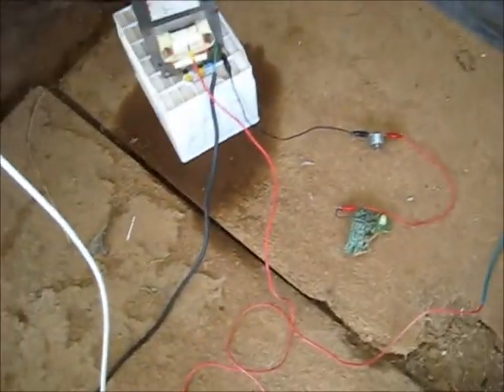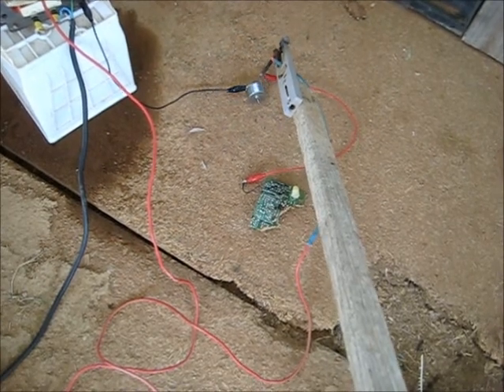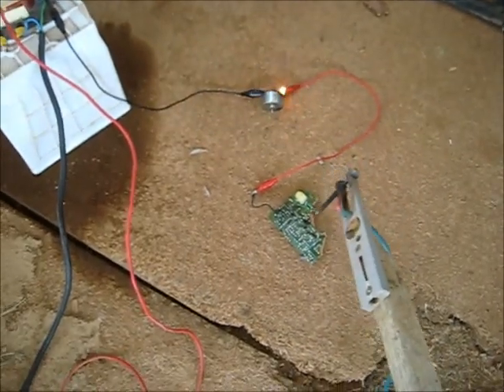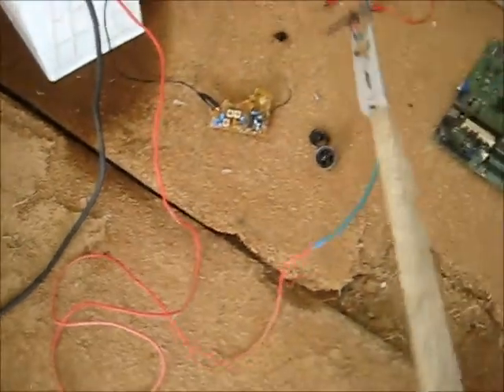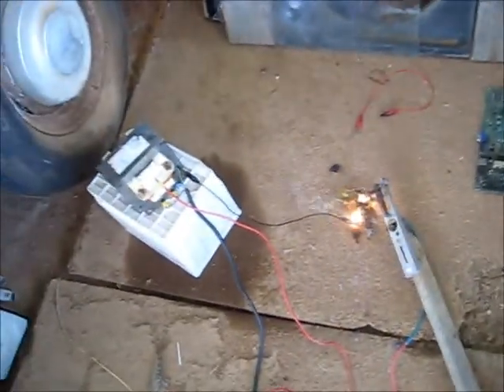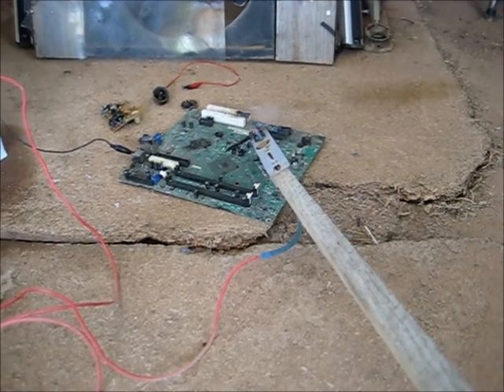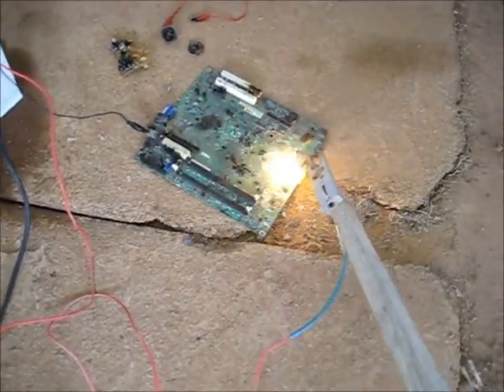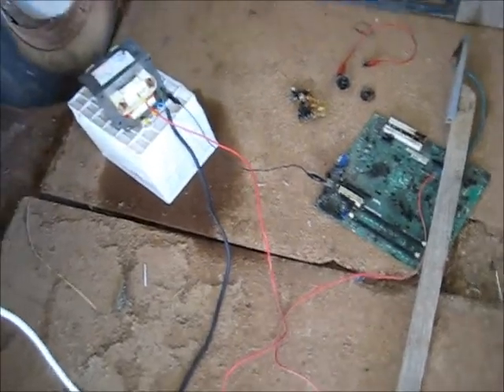Capacitor Pops with MOT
MOT Carnage, Finishing off the Dell Board and Chinese Circuit board